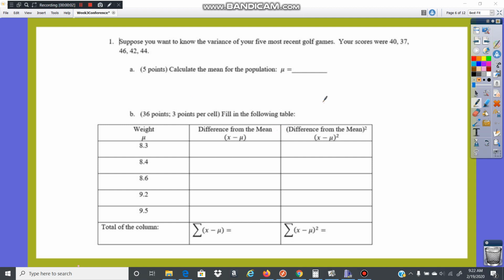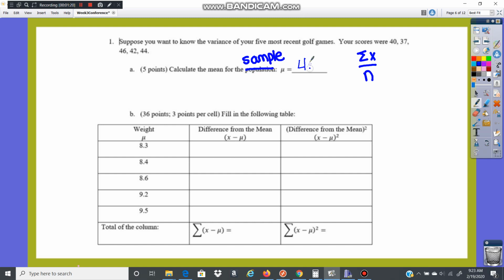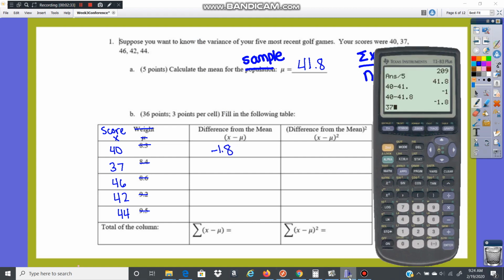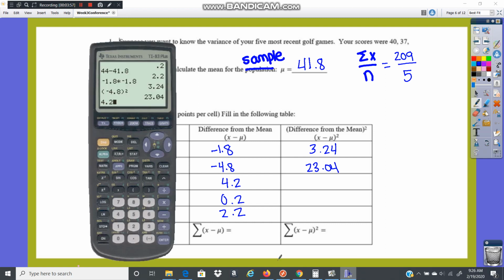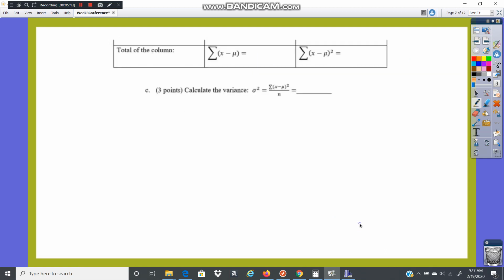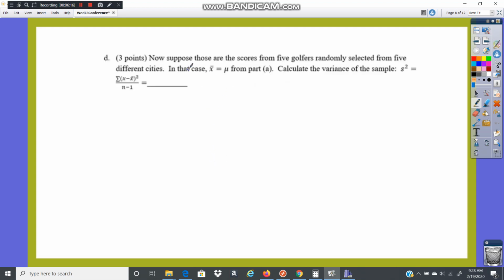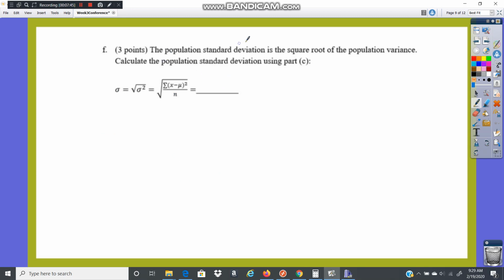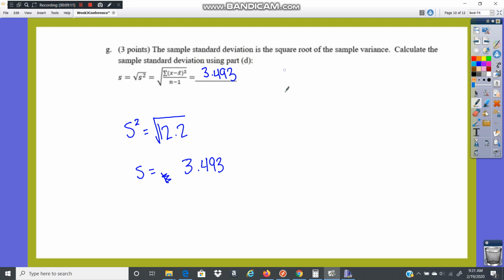Variance and Standard Deviation